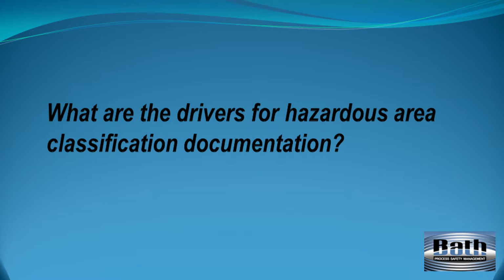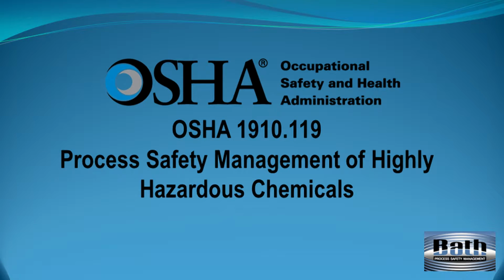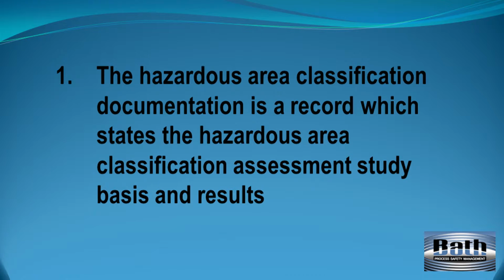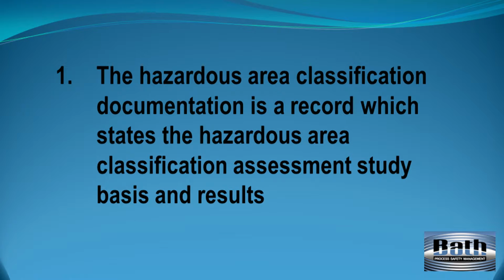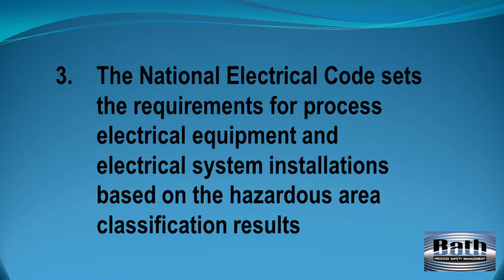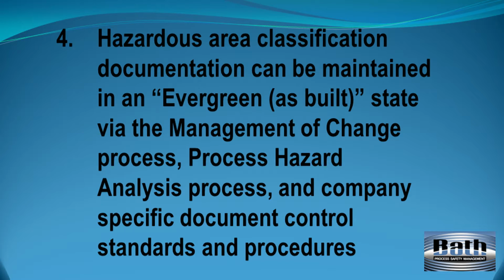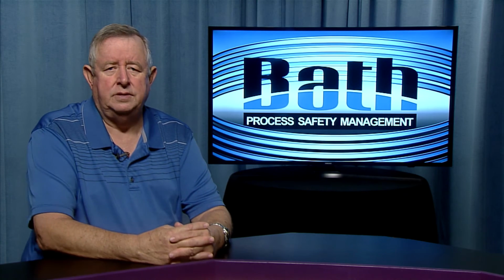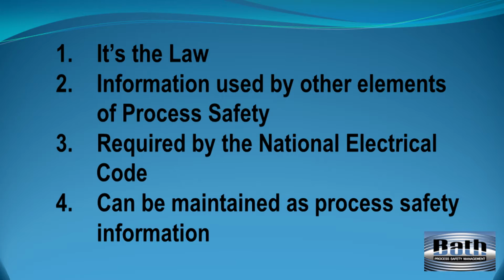Drivers for HAC - Bath PSM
The main driver for hazardous area classification (HAC) documentation is its legal requirement.  Other drivers are also presented to show the integration of HAC documentation with other OSHA process safety requirements.